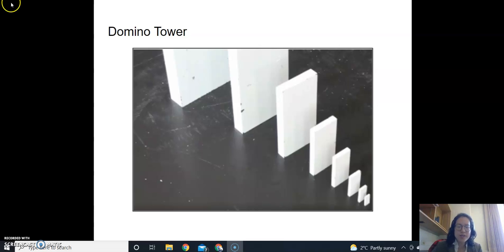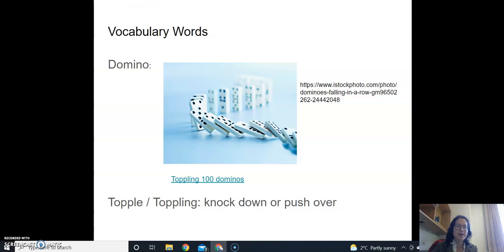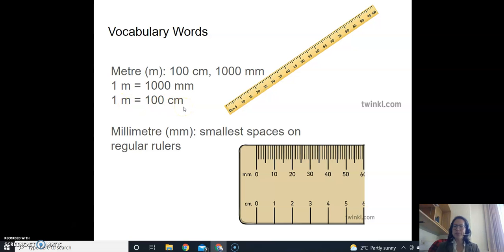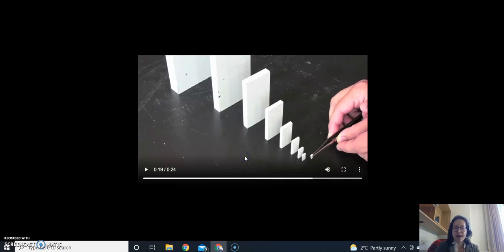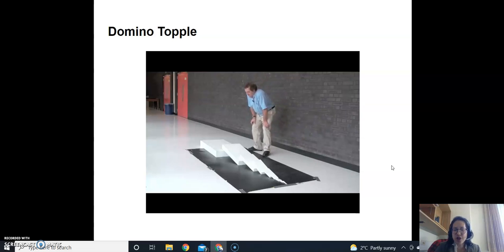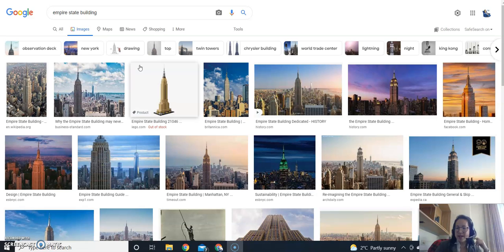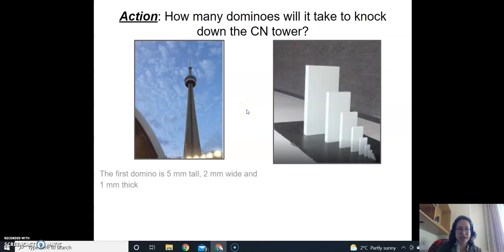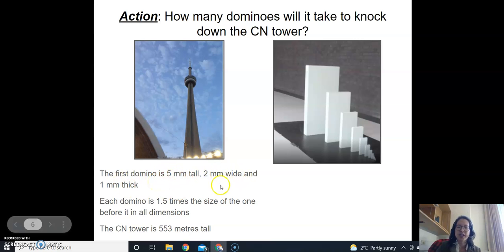Dominos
MTH1W Dominos (Exponents)
Watch the following video which was adapted from the following: original lesson is taken from TDSB's MTH1W Support Site - Lesson: Exploration Domino Tower  Based on UBC physicist Lorne Whitehead